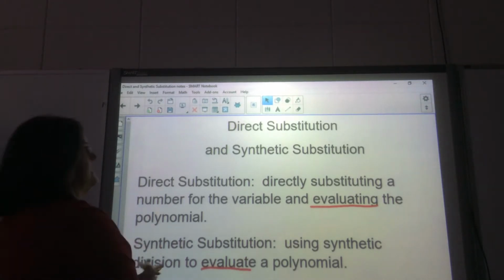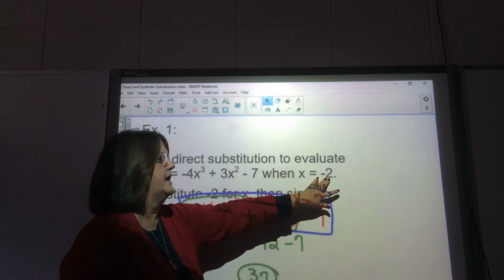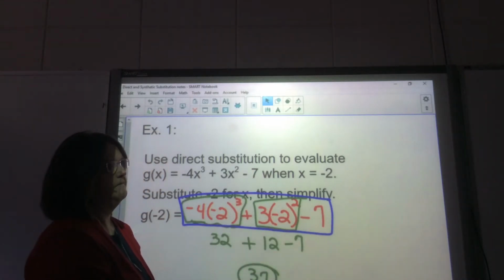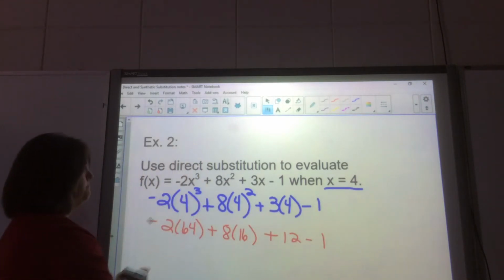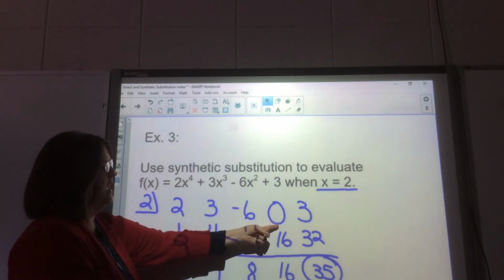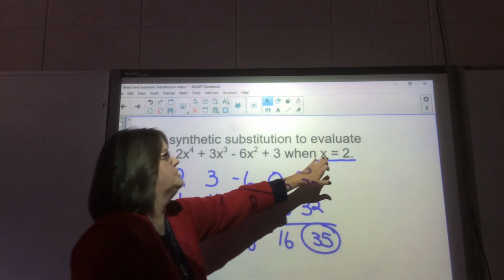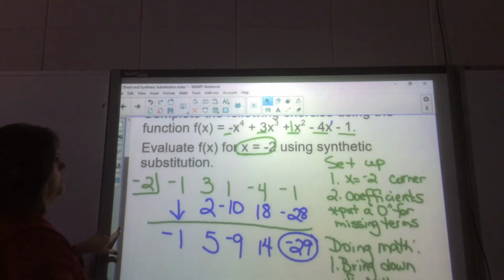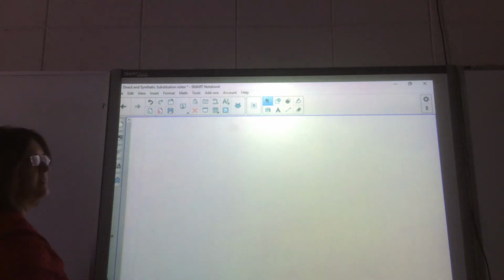Direct and Synthetic Substitution